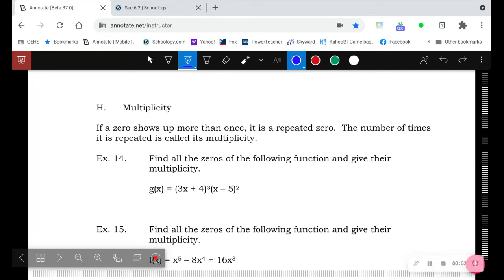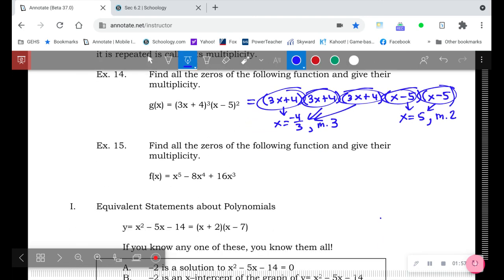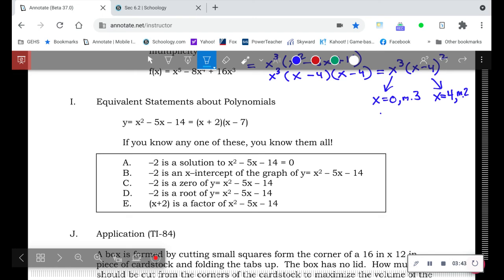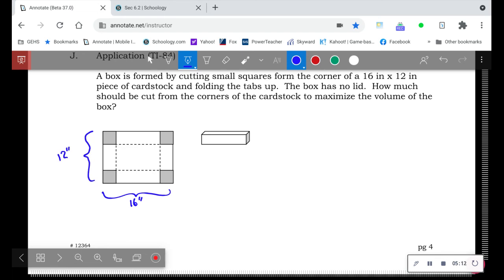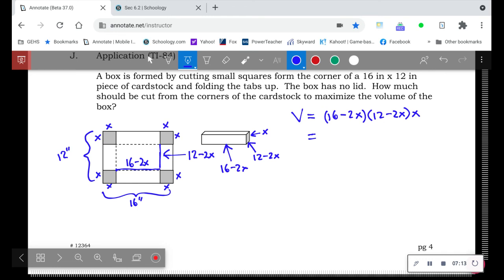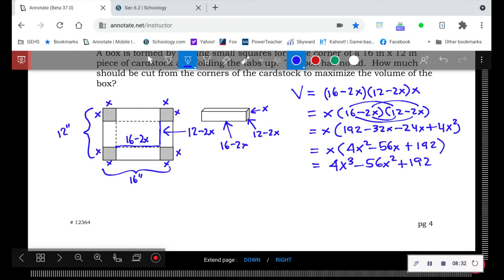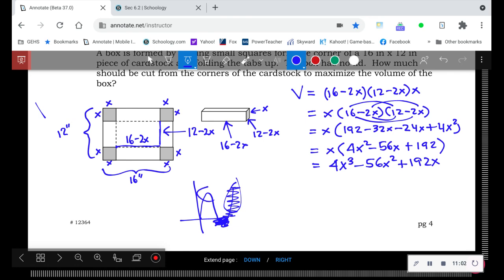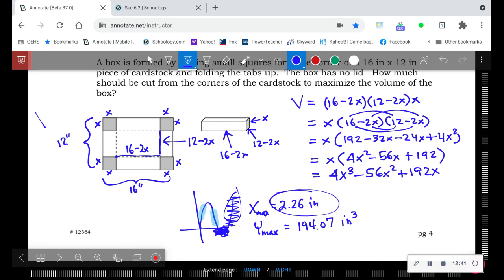Alg 2 Notes 6.2 pg 4